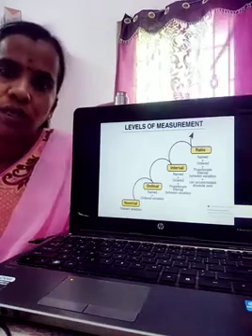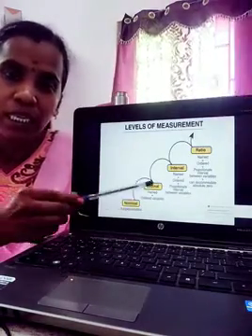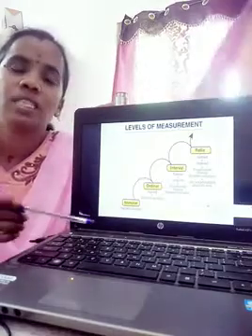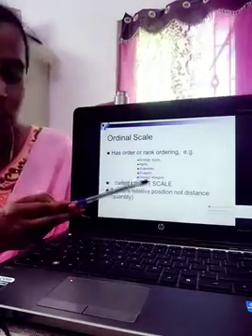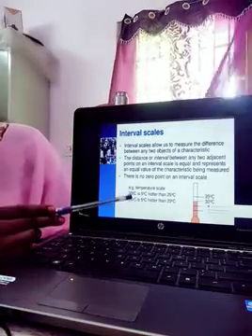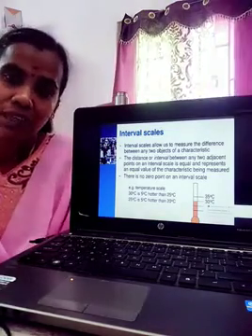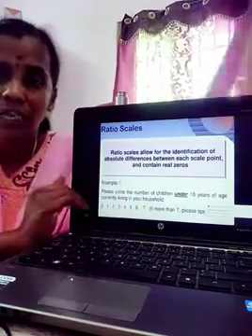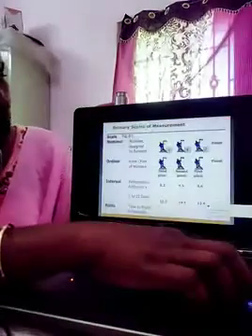level of measurement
Present by
U.Palaniammal
Assitant Professor
VMACON,Salem